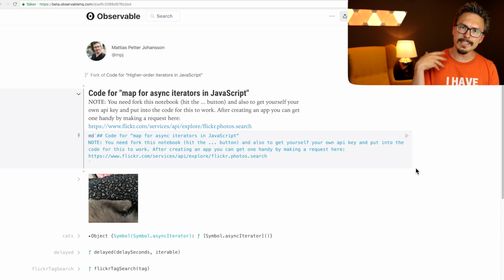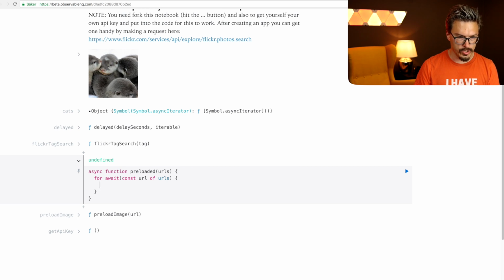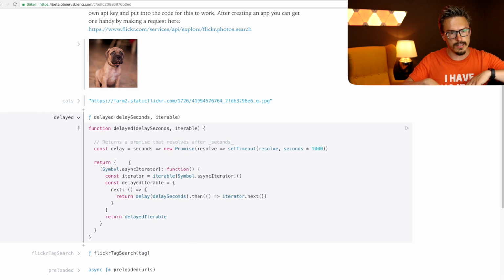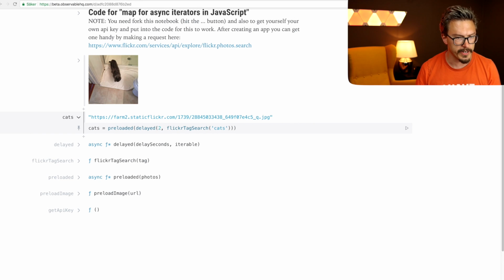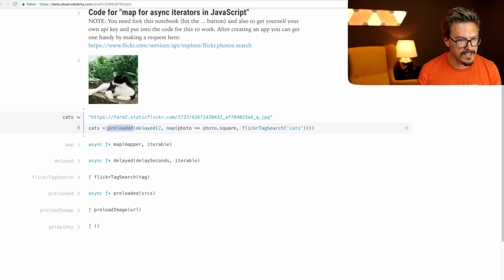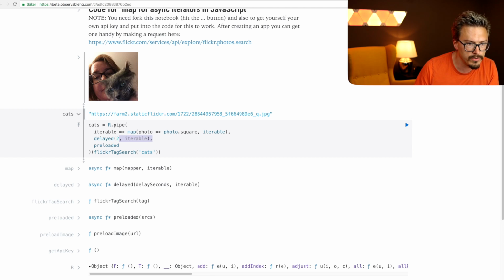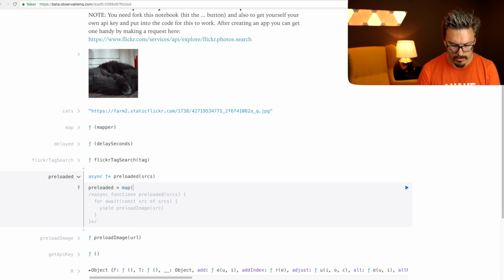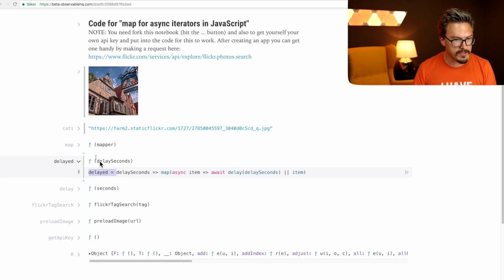map for async iterators in JavaScript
🔗 (Patrons only) Official discussion topic for this episode on the Fun Fun Forum:

We follow up with how to implement map for async iterators in JavaScript. We also foray into some cool functional programming techniques in JavaScript, such as function composition, currying and pipelining.